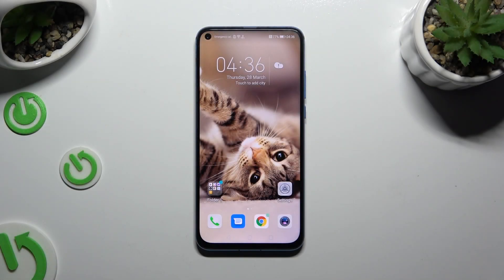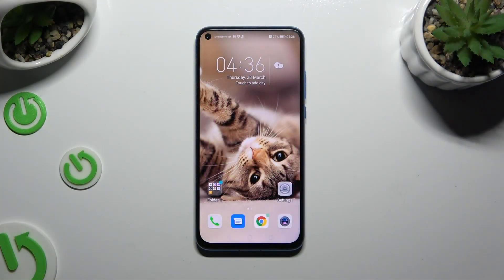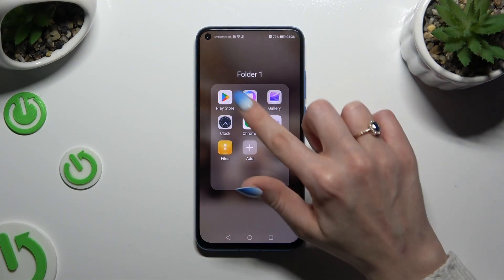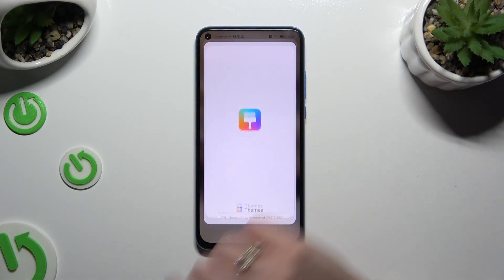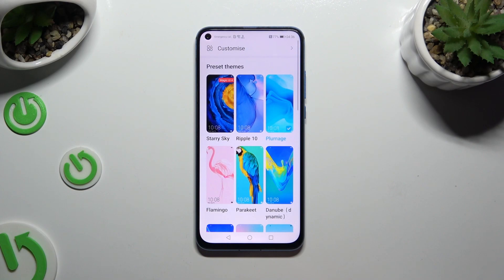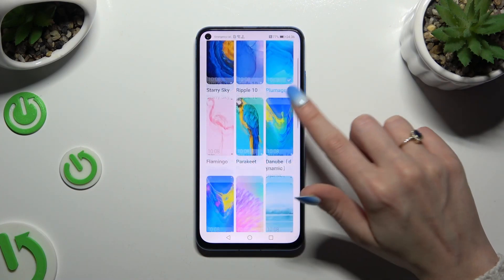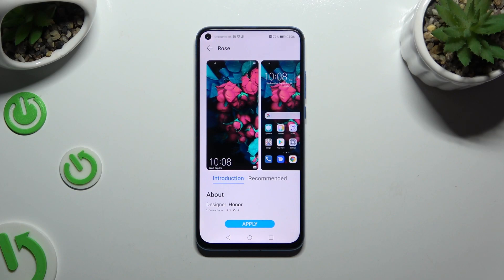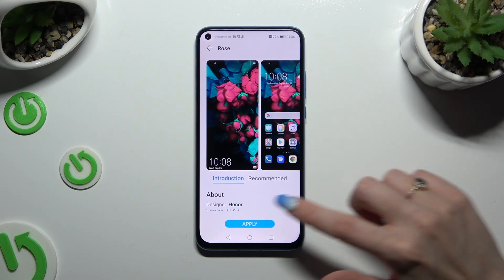How to Change Device Theme on HONOR View 20?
Find out more:
This tutorial provides step-by-step instructions on how to change the device theme on the HONOR View 20. The device theme includes elements such as the wallpaper, icons, and overall visual style of the user interface. By customizing the theme, users can personalize their device to suit their preferences and aesthetic tastes.

Why might users want to change the device theme on their HONOR View 20?
Can you explain the different components of the device theme that users can customize?
Are there pre-installed themes available on the HONOR View 20, or do users need to download them separately?
How can users access the theme settings on their HONOR View 20?
What options do users have for customizing the wallpaper and lock screen images?